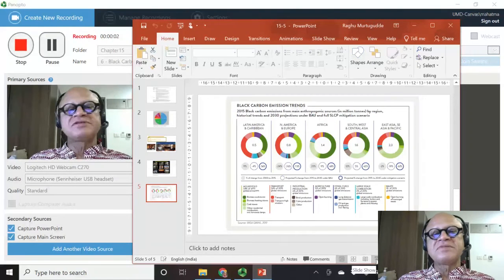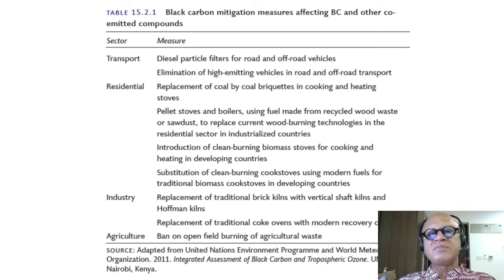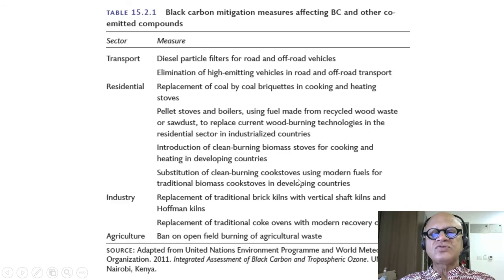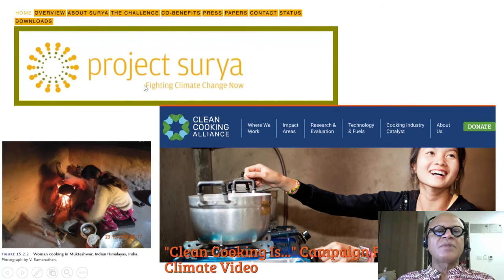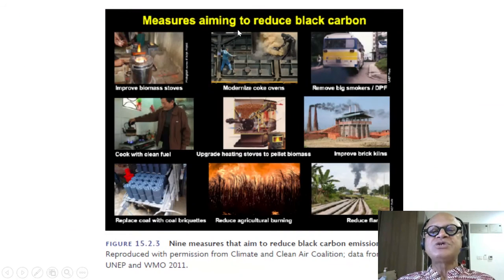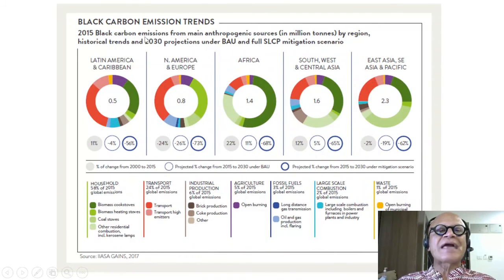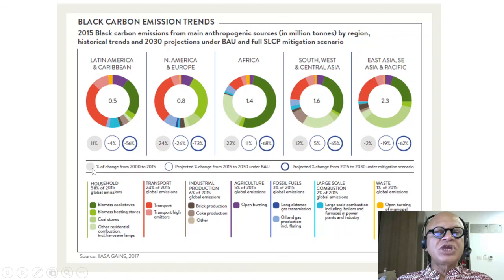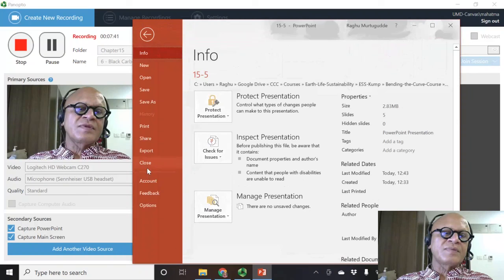6 Black Carbon Mitigation Measures and Black Carbon Trends